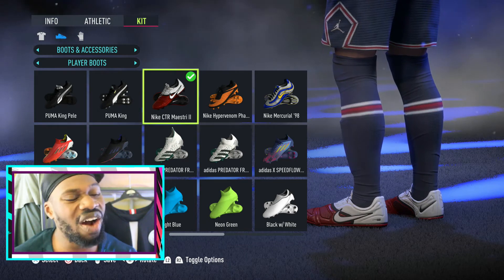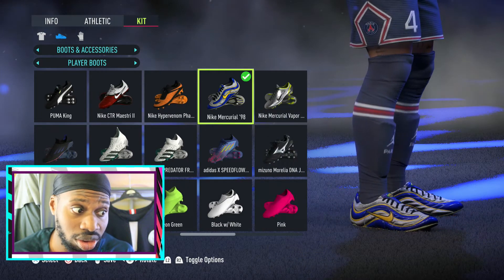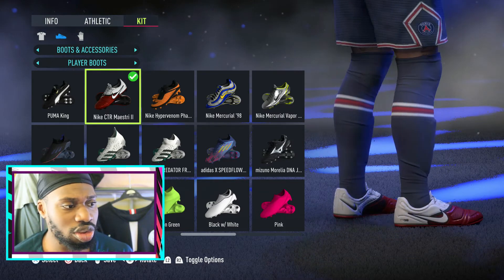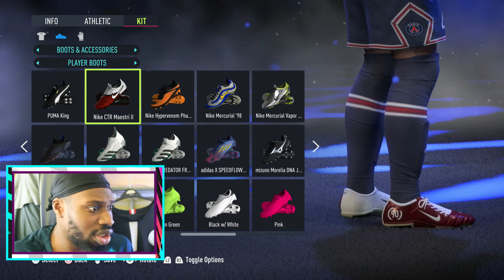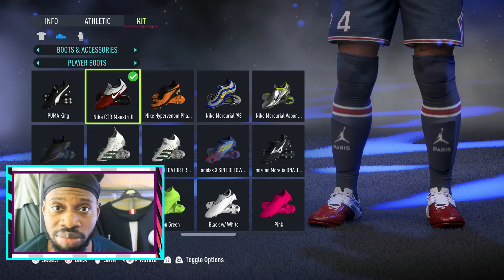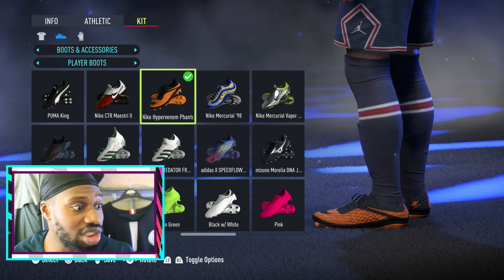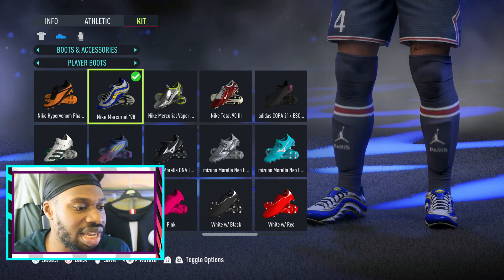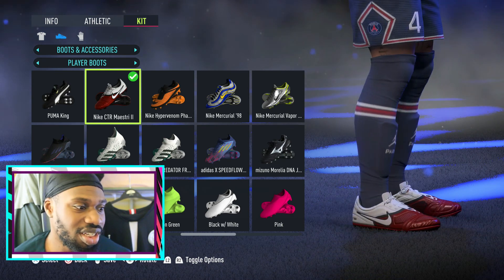FIFA 22 RETRO BOOTS!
FIFA 22 IS NOW OUT! Here are all the boots within FIFA 22! FIFA have clearly listened to my video ideas where I mentioned about them needing to add 'RETRO' boots

This is an Informative/Educative video to inform FIFA fans of additions and features within FIFA 21!